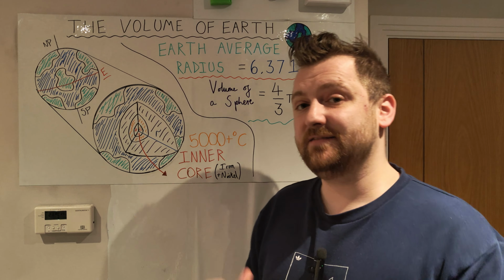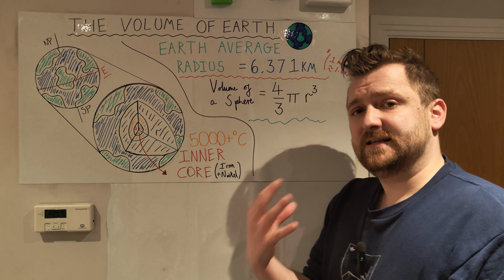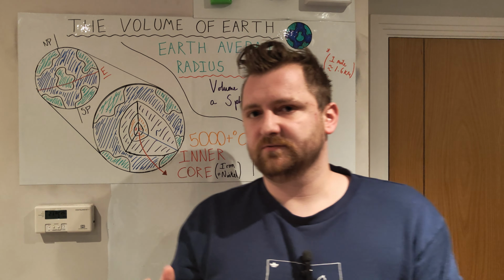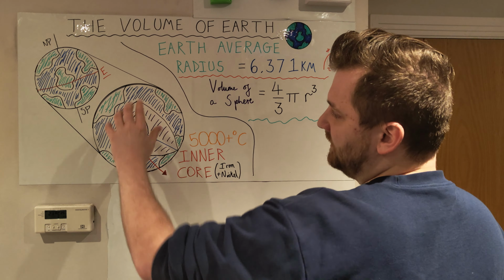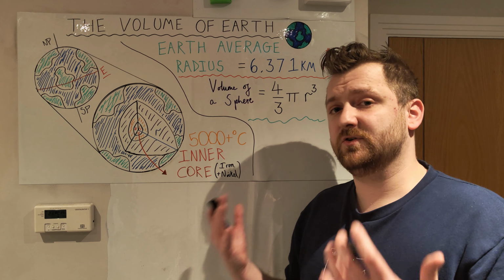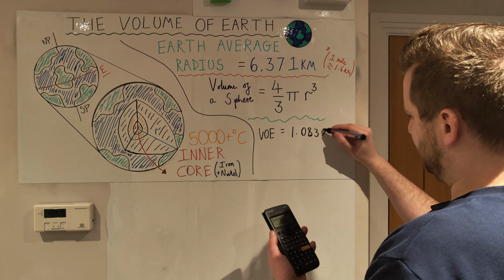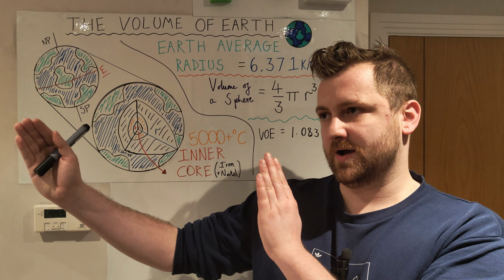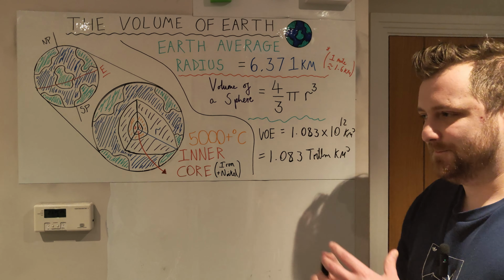Volume Of Earth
In this video I calculate the approximate volume of earth!